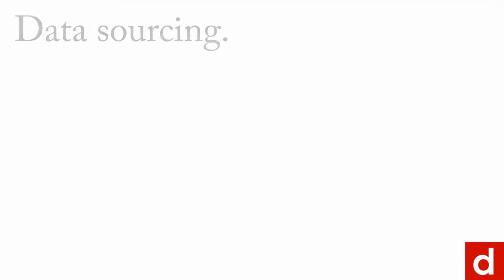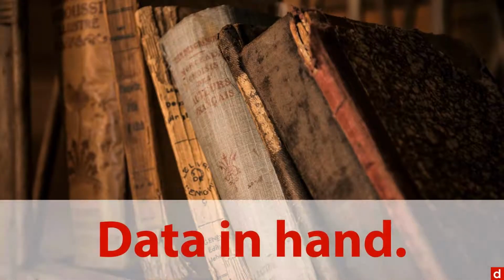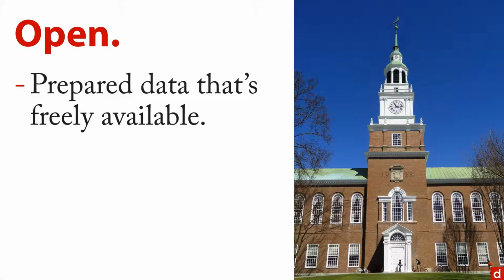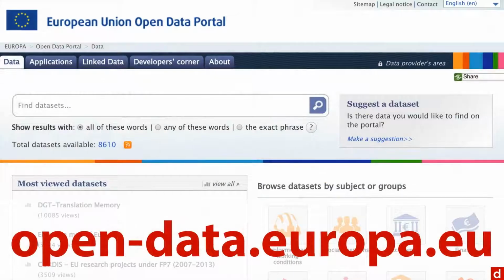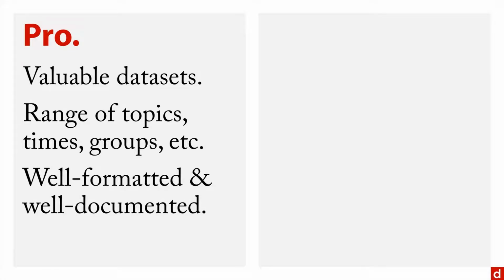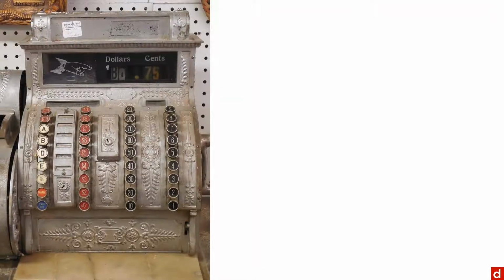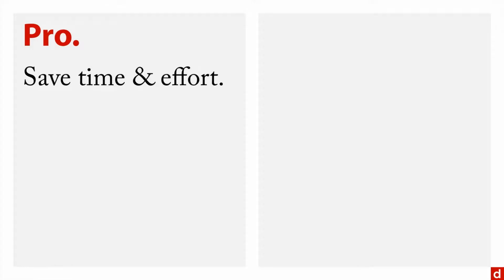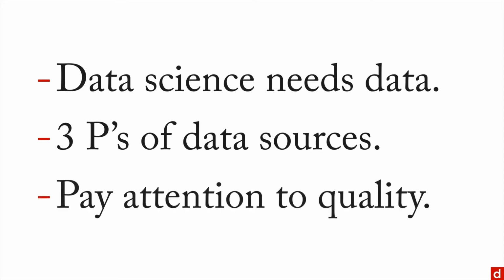FDS02 3 1 ExistingData